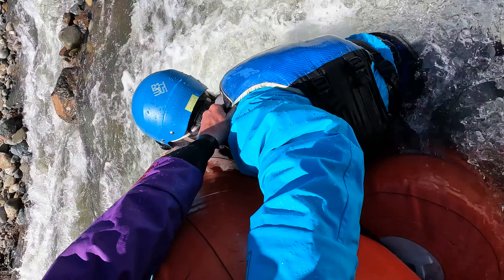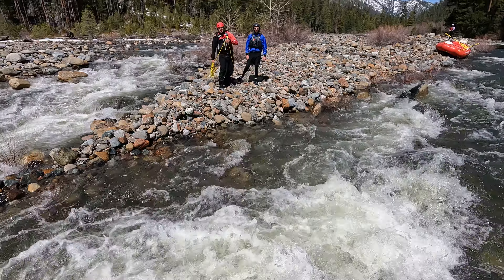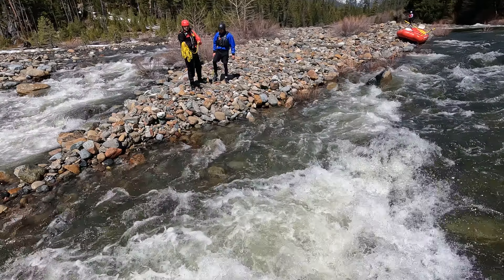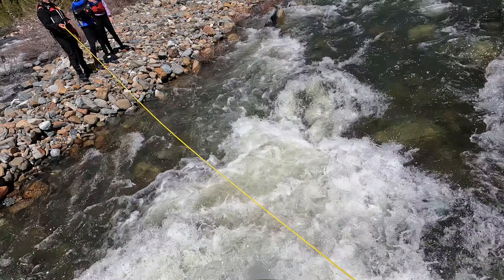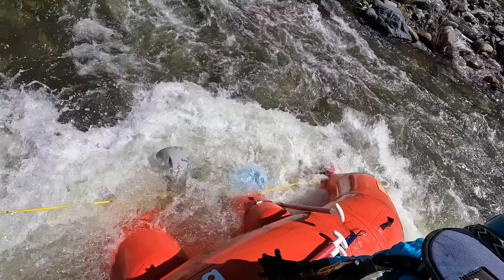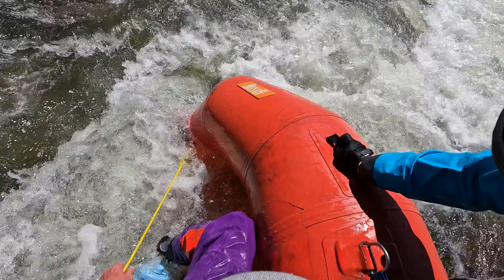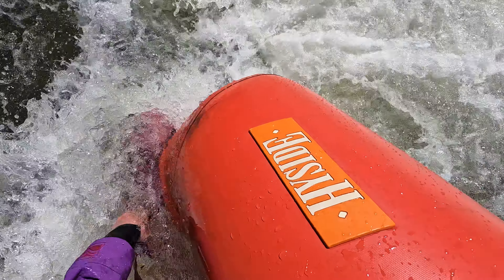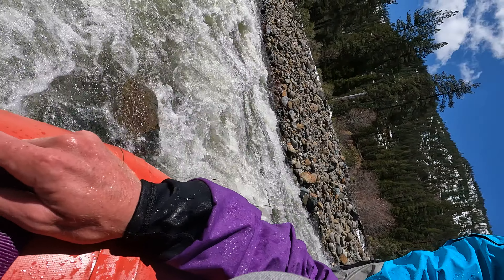Raven's wrap unabridged part 2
Six Rivers Rafting Guide Training
Upper Trinity River, CA
1400ish cfs